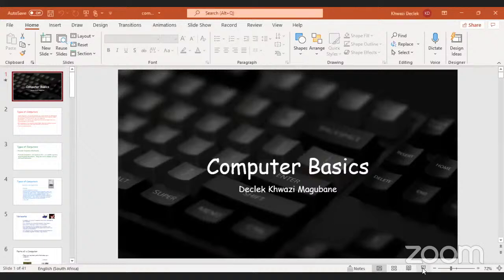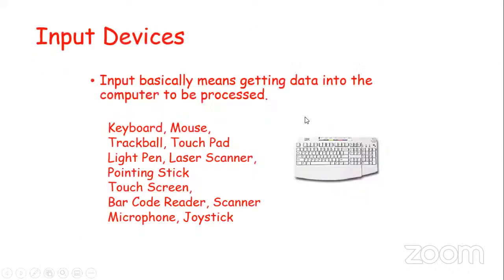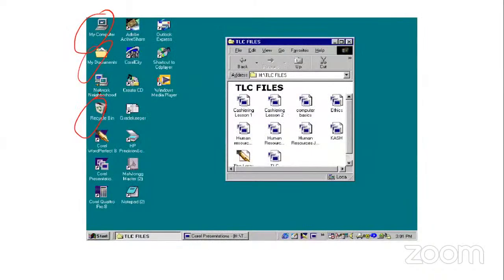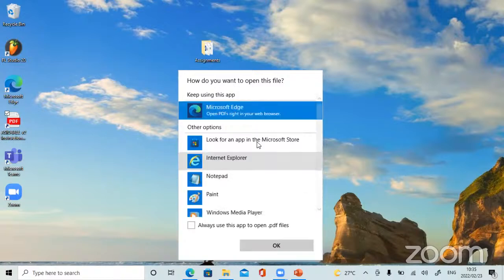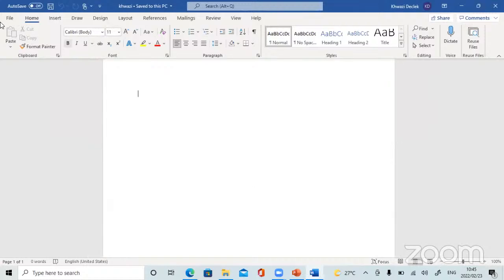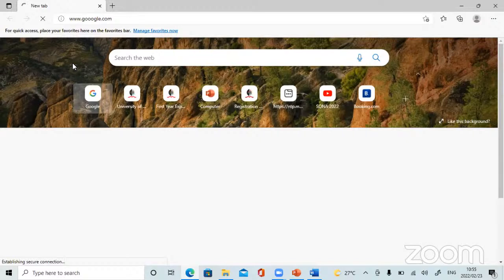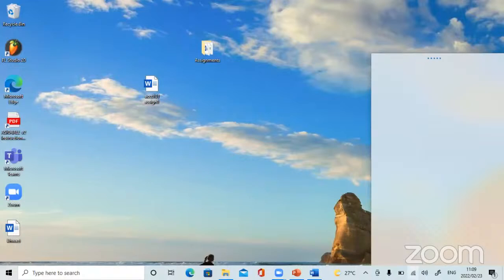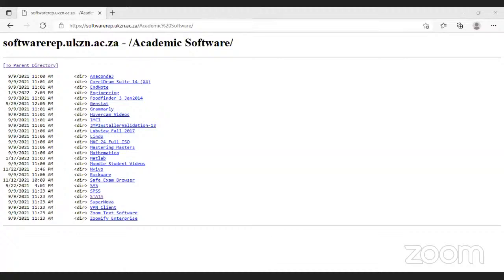CLMS First-Year Experience (FYE) Programme